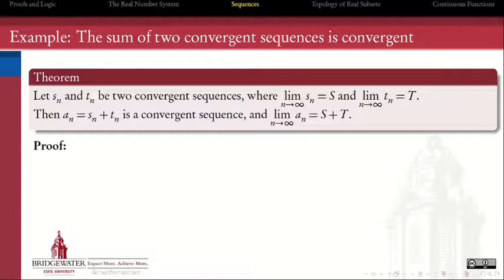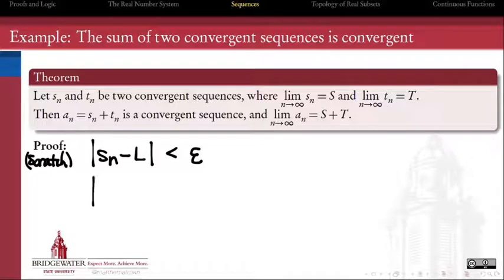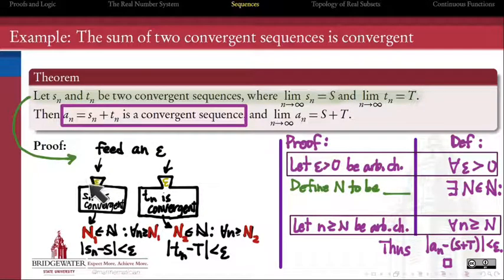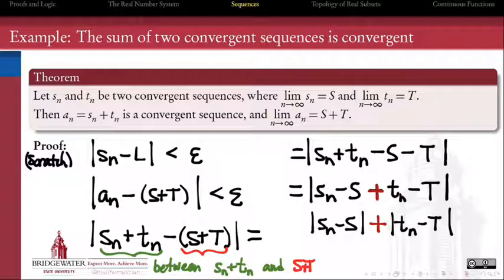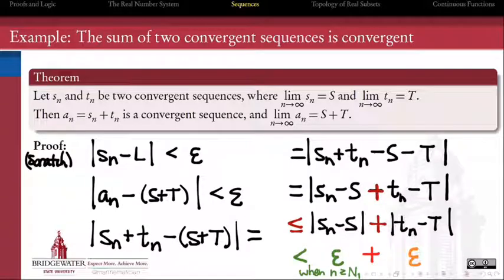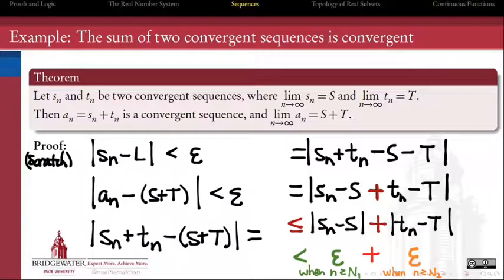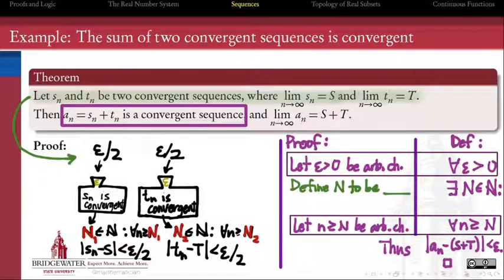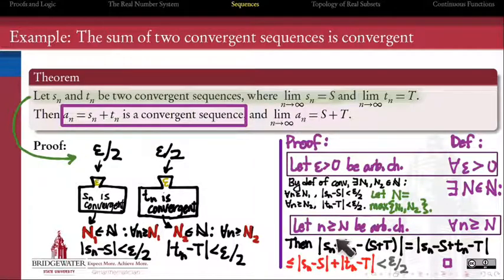401.5 Proving that sum of limits = limit of sum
10/27/17 Analysis proofs can be famously opaque. Here we unpack all the algebra, logic, and use of definitions that goes into the proof that the sum of convergent sequences is convergent.